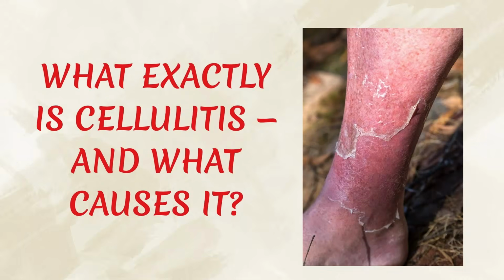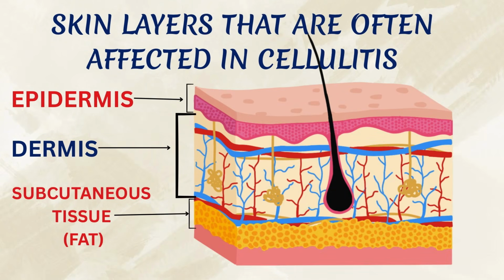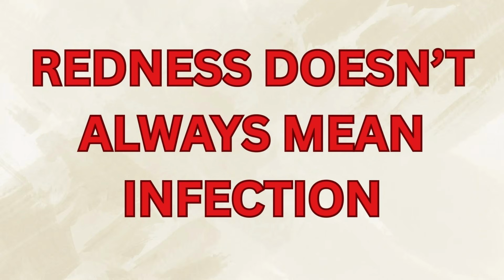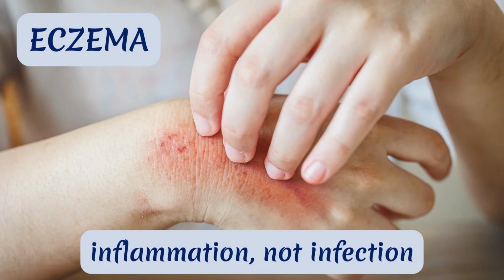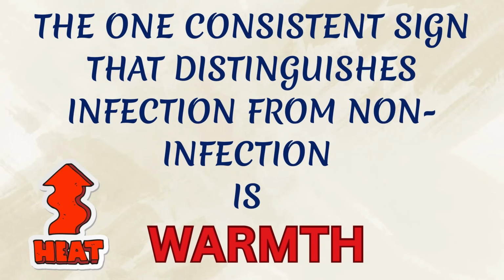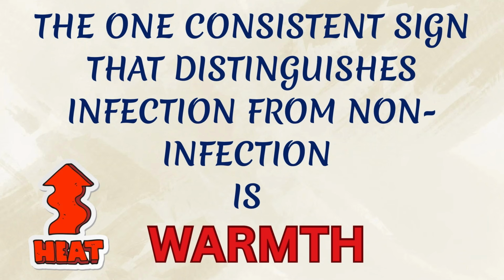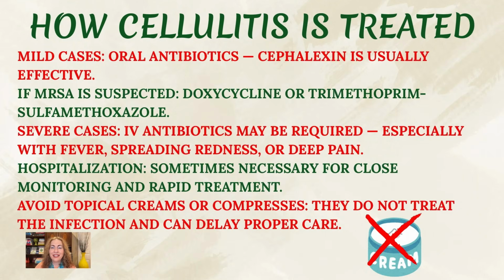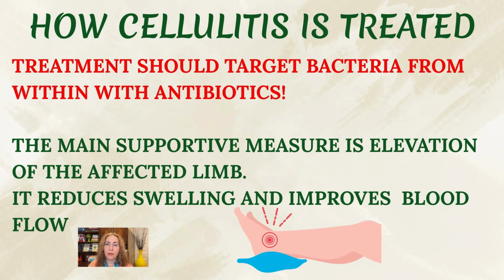Cellulitis Warning: The One Sign You Shouldn’t Ignore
How can you tell if the redness on your leg is an infection — or just simple inflammation or a rash?
In this video, Dr. Maria Azizian, board-certified general surgeon and functional medicine physician, explains what cellulitis truly is — a bacterial infection of the skin and soft tissue that can spread rapidly and, in some cases, become limb- or life-threatening.
Dr. Azizian discusses what causes cellulitis, the conditions that predispose someone to it, how it’s treated, and most importantly, the one sign that helps distinguish a true infection from other look-alike causes of redness and swelling.

 Azizian’s Books:
The Clear Skin Diet: Unlocking the Secret Link Between Food Sensitivities and Skin Health.
Gallbladder Disease Easily Explained By A Surgeon.

If you are interested in becoming a patient at our Functional Medicine Clinic and would like to be seen by Dr. Maria Azizian, please visit mindfulmedicalfunctionalclinic.com or call to learn more or to schedule a 15-minute free Discovery Call through the website.

Our clinic provides a comprehensive functional medicine approach to whole-body healing for chronic conditions such as fatigue, irritable bowel syndrome (IBS), joint pain, hormonal imbalances, skin disorders, autoimmune conditions, migraines, brain fog, anxiety, and more. We utilize advanced tools such as gut microbiome testing, functional nutrition assessments, food sensitivity panels, genetic and epigenetic insights—the full scope of functional medicine.  Each patient receives a personalized care plan geared toward restoring health and supporting optimal function through targeted nutrition, lifestyle changes, and supplementation.
If you are interested in becoming a patient at our Skin Clinic, where we combine conventional approaches to skin care with functional dermatology, please visit mindfulmedicalcarefalmouth.com or call .
We welcome in-person visits from all patients.
Telemedicine services are currently available only for residents of Massachusetts, California, New Hampshire, and Vermont.

Dr. Maria Azizian is the founder of Mindful Medical Functional Clinic (mindfulmedicalfunctionalclinic.com), an online and in-person clinic that offers consultations and functional medicine tests in the areas of gut health, functional nutrition, food sensitivities, hormonal imbalance, epigenetics, medical genetic counseling, and more. She is also the founder of Mindful Medical Care, a skin cancer clinic in Cape Cod